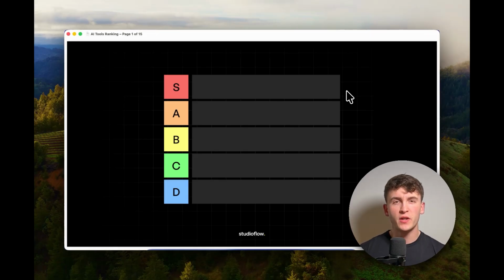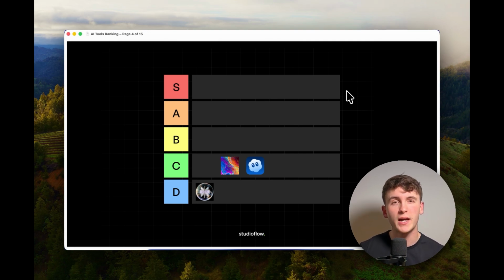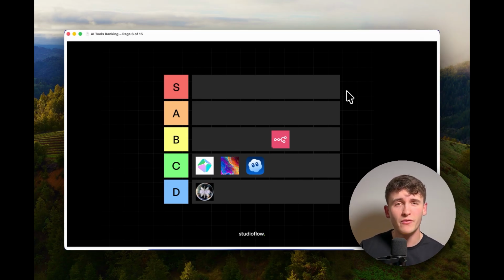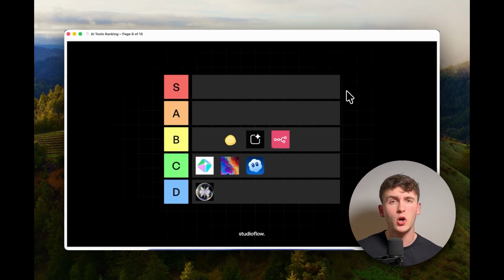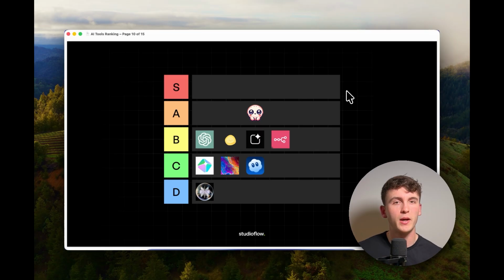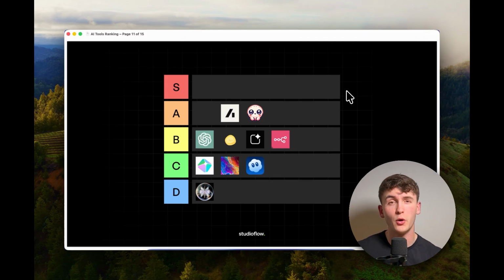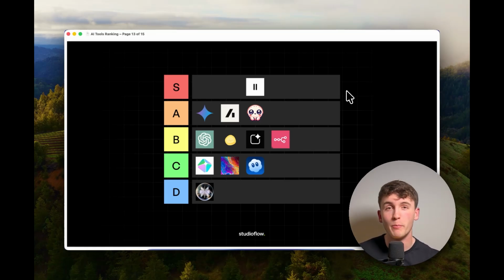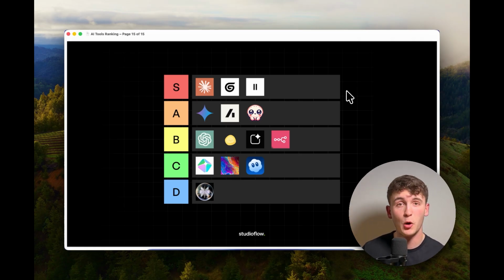I Ranked AI Ad Tools So You Don't Have To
In this video, I've ranked the best ai tools that are actually ready for professional use.

I explain why most new tools are just noise and how to discern which ones are actually valuable for your creative processes.

With this video, you'll be able to learn how to leverage artificial intelligence to streamline your creative processes and improve your outputs.

This ranking is based on my own personal production use. I'll cover Perplexity, Sora, Midjourney, HeyGen, ChatGPT, Gemini, ElevenLabs, GumLoop, Claude and more.

We Will Directly Train Your Marketing Team To Scale Ad Creative Production Using AI

Here's what you get:
1. Live 1-on-1 private training sessions where we teach concepts, work through examples and create ads in real-time for your campaigns
2. We make your first 100 ads live with your team, so they’re producing campaign-ready assets from day one
3. Pre-built custom prompt libraries and workflows specific to your brand
4. Slack support with direct access to me and my team, ensuring you never get stuck and can move fast
5. Complete training materials for every single topic, with processes, templates, examples, mistakes to avoid, practice exercises and reference materials your team can use independently
6. Ongoing integration of any new tools or updates that happen during the program

Chapters:

0:00 Why 90% of AI tools are a distraction
1:24 D Tier: Perplexity
2:59 C Tier: Sora, Midjourney & HeyGen
5:45 B Tier: n8n, Veo 3, Nano Banana & ChatGPT
11:45 A Tier: Poppy AI, Arcads & Gemini
17:30 S Tier: ElevenLabs
21:15 S Tier: Gumloop
23:04 S Tier: Claude (the #1 AI tool)
26:25 Full tier list recap & next steps